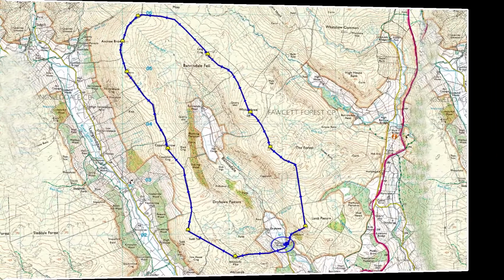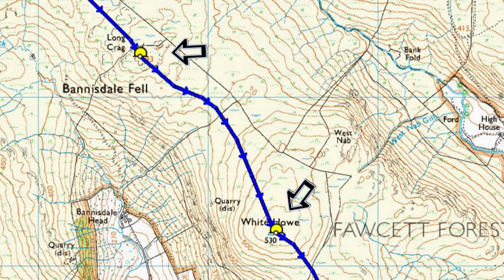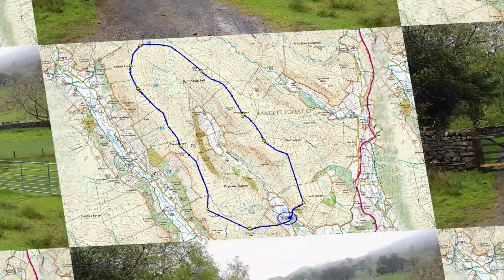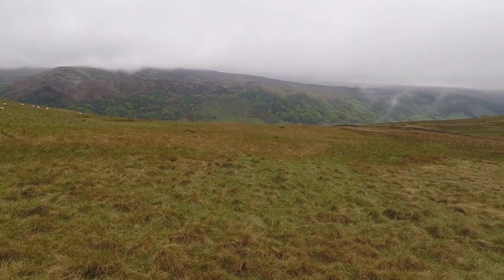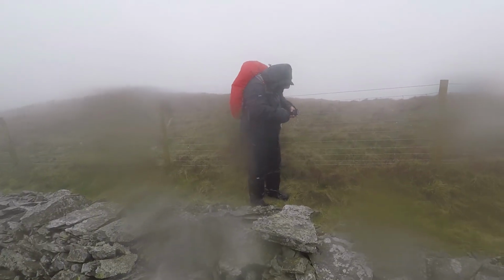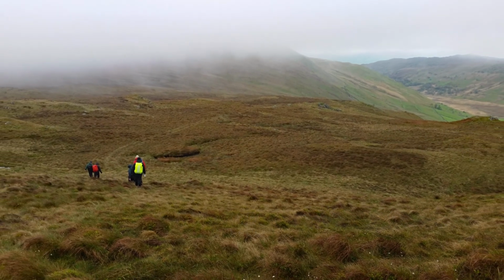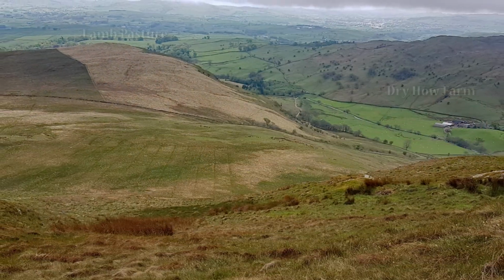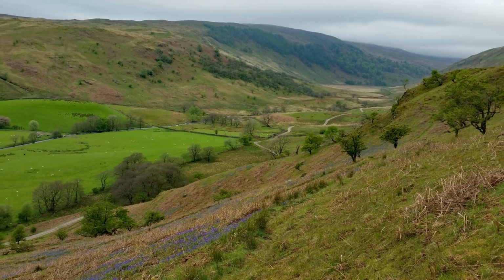Lake District - The Outlying Fells of Lakeland -The Bannisdale Horseshoe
16th May 2017 and in very grim conditions we make the mistake of doing the Bannisdale Horseshoe. No views and wet shoes. Dave Galloway, Ann Wheeler, Chris Blake, Clare Harvey, Colin Billham, Bill Barton and myself are the team members who should have know better.
Music is by Sean Redmond with a snippet from 'Ornithological Symphony' and an old favourite, Davol with 'Truth 2010'

Data used is taken from Alfred Wainwrights guide to the Outlying Fells of Lakeland and updated from the database of the British and Irish Hills